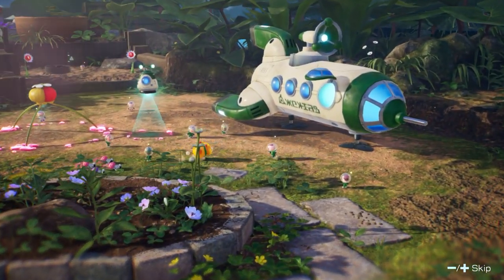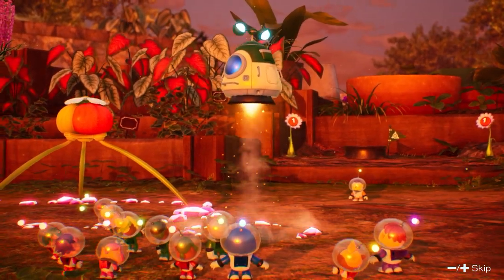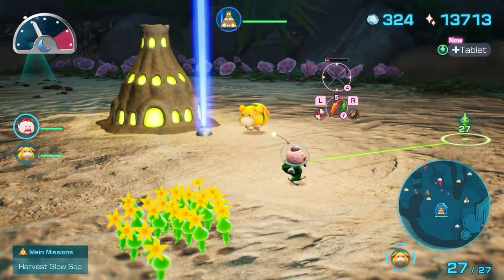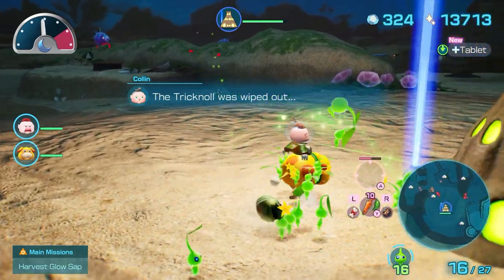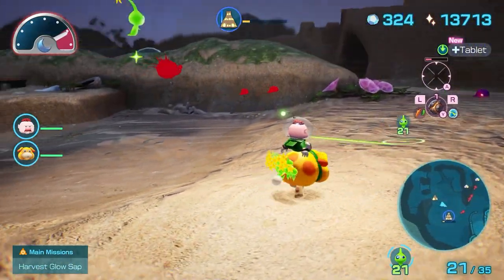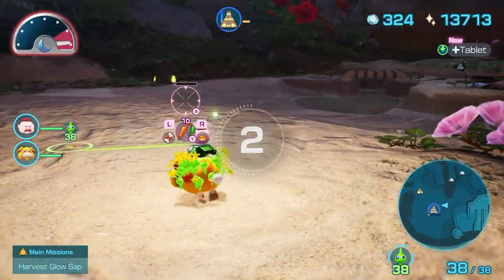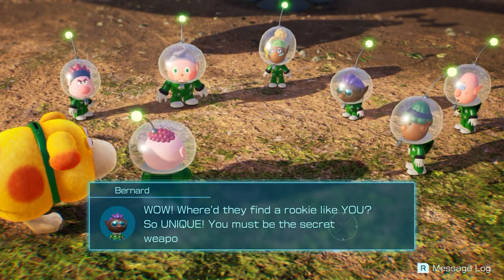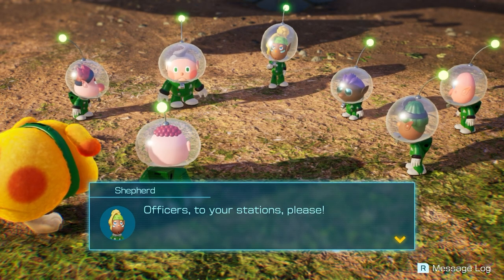Pikmin 4 Night Expeditions - Let's Rescue Our Pilot!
Toucan's Log - Nights 18 and 19

Pebble Pitcher and I decided it was time we revived some of our leafling castaways.  To do that, we needed to head back out at night to collect glow sap!  Of course we chose the hardest mission first! Fortunately we were able to collect the sap.  Dingo was acting a bit suspicious about one of the leaflings, somehow he knew it was our missing pilot even before we cured him!  Now that all members of the rescue corps are accounted for though, we can begin searching for Captain Olimar in earnest again!